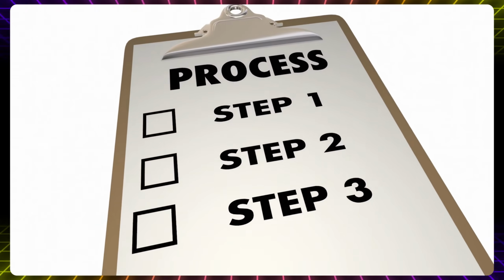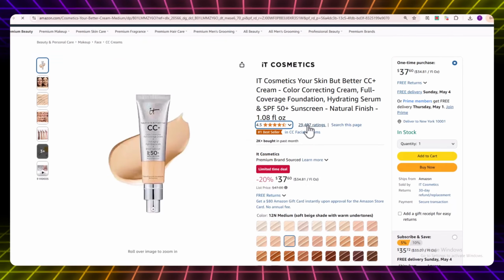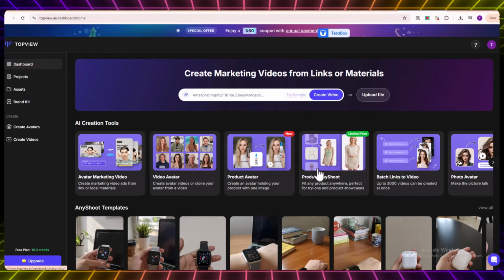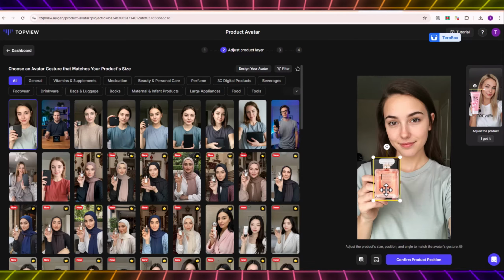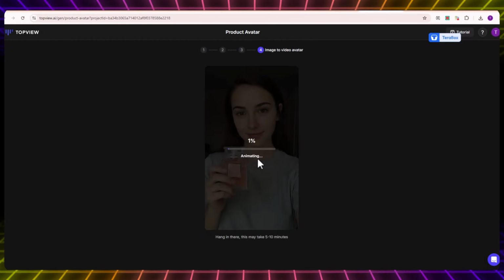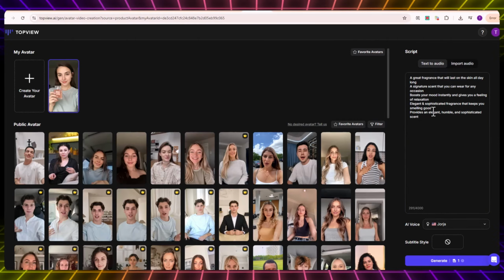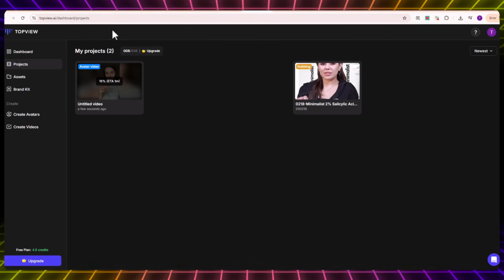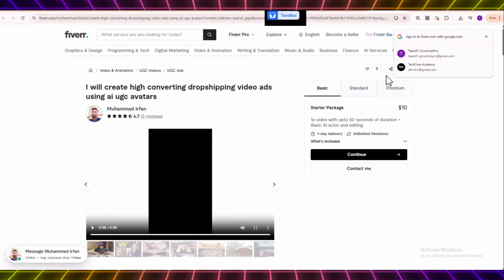Make UGC Ads For Popular Brands Using AI | AI UGC Ads FREE Tutorial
In this FREE tutorial, I’ll show you how to make professional UGC (User-Generated Content) ads using AI tools that are beginner-friendly and 100% free to use. Whether you're a freelancer, marketer, or content creator, this step-by-step guide will help you pitch top brands like Nike, Sephora, Apple, and more.

ABOUT IDEAS AI:
Ideas AI is all about discovering the best AI tools for creators, marketers, and AI enthusiasts. We share the latest AI websites, content strategies, and social media growth hacks. From AI video generators to content automation, our goal is to help you create next-level content with AI.